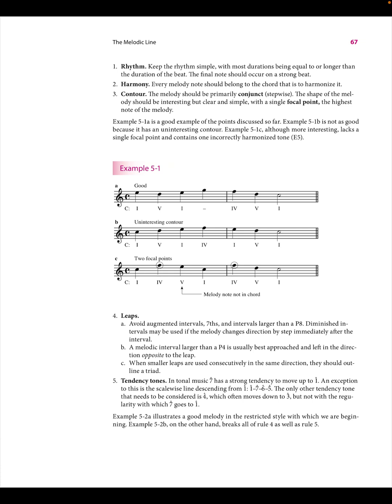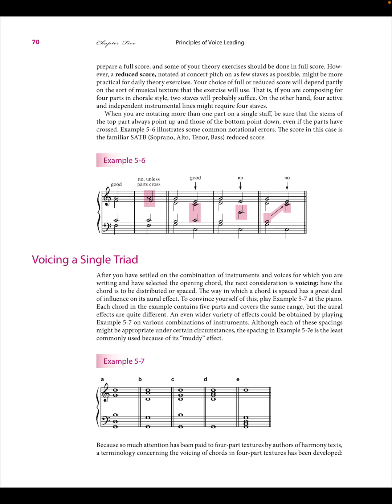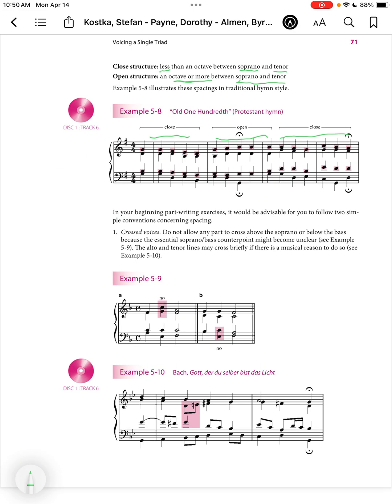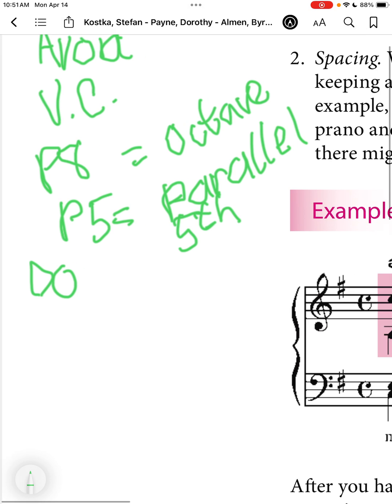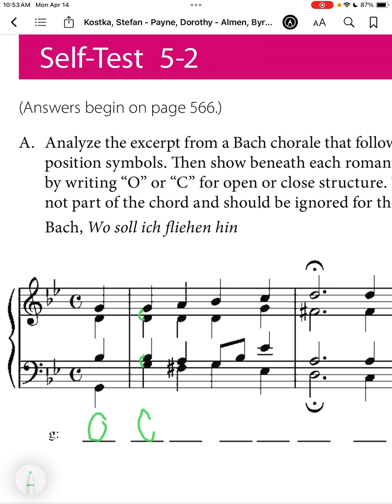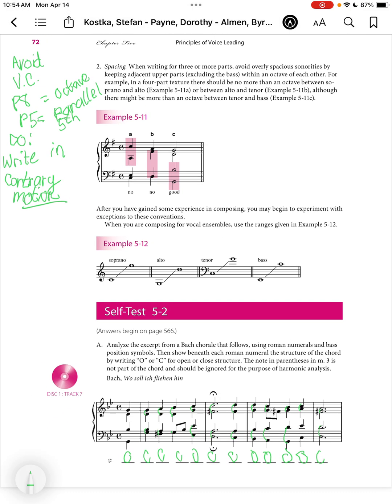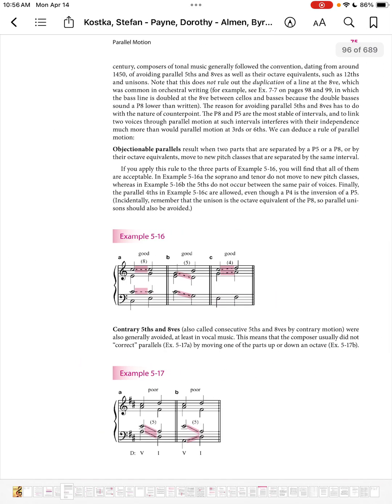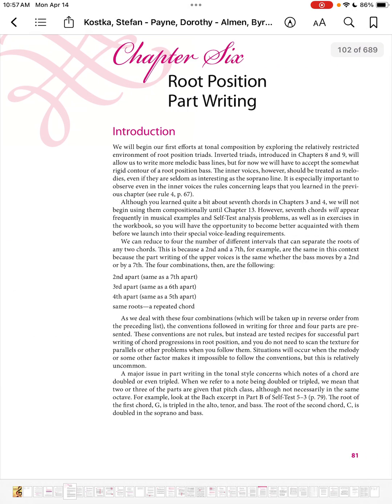Principles of voice leading